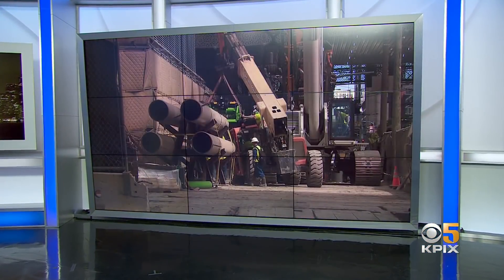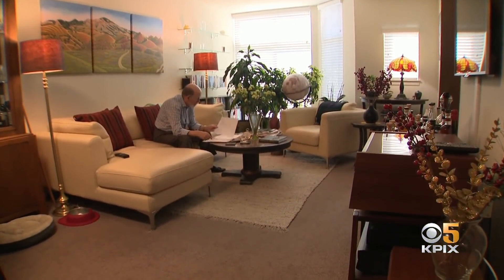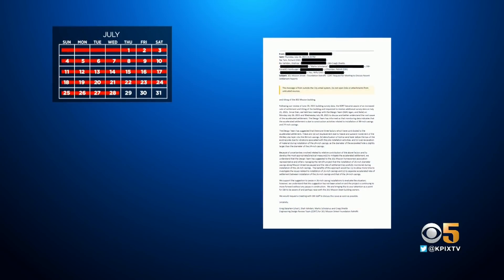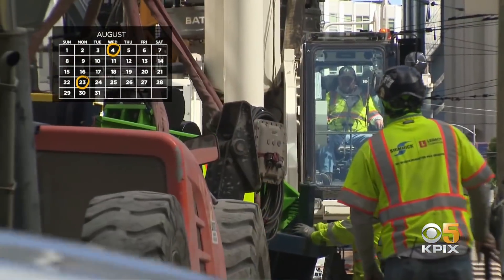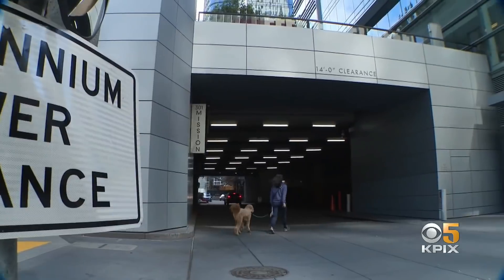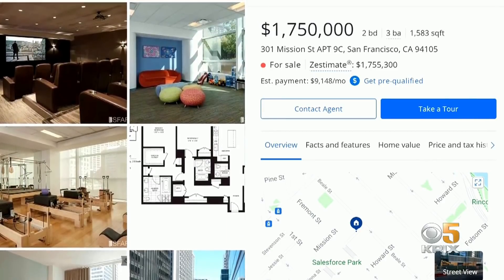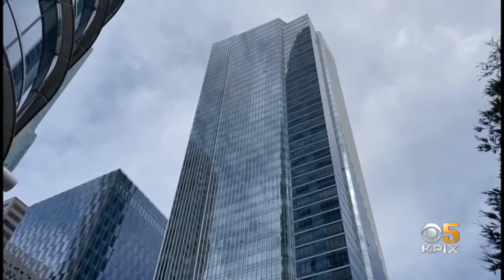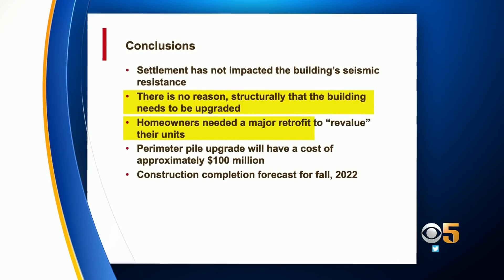Despite Warnings, Repairs on San Francisco’s Millennium Tower Caused Additional Sinking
Construction on a fix for San Francisco’s leaning Millennium Tower came to a stop in late August because the fix was actually making the tower sink even more. Now it appears some of that damage could have been avoided. Max Darrow reports. (10/6/21)